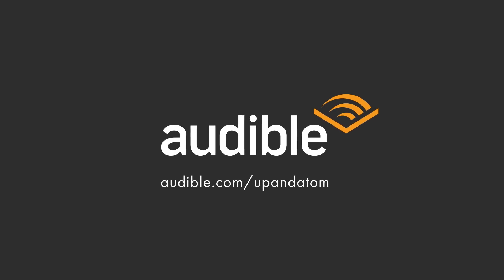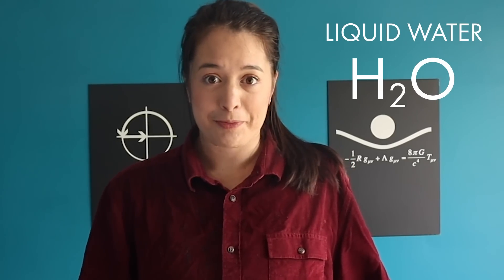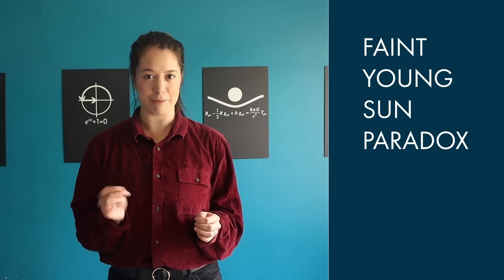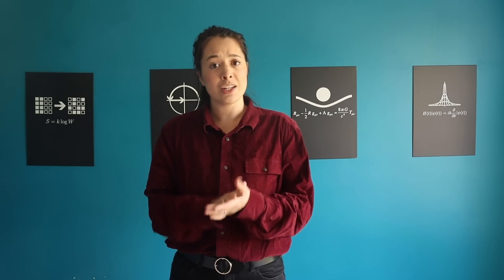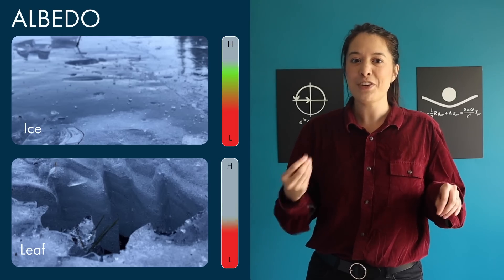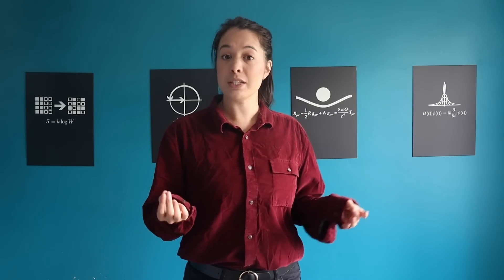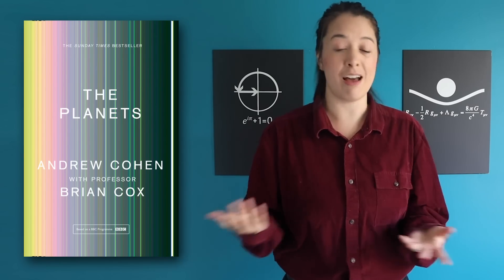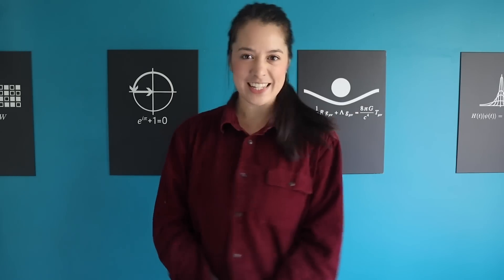The Faint Young Sun Paradox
Brian Wilkins,
Cy 'kkm' K'Nelson
, Michael Seydel,
Purple Penguin
, Thorsten Auth
, Gary Leo Welz,
Berj Bannayan
, Chris Flynn
, Dr. Varun Pant,
Adam Thornton, Andrew Pann
, Anne Tan
, David Johnston
, Jeffrey Smith
, Jessica Rose
, Lynn Shackelford
, Rick DeWitt
, Yana Chernobilsky
, Thomas Krause
, 12tone
, Aaron Dorn
, Aaron Moffatt,
Alex Hackman
, Artem G.,
Brian Kent
, Broos Nemanic,
Chris Amaris
, Corey Sampson, Dag-Erling Smørgrav
, Damien Holloway,
Drew Hart,
eris esoteric,
George Fletcher,
Jana Christine Saout,
Joe Court
, Joel Becane
, John Lakeman,
John Shioli
, KhAnubis
, Matt G,
Michael Dean,
Michael Hunter,
Mikely Whiplash,
Paul Barclay,
Robert Hillier,
Susan Jones
, Thomas V Lohmeier, Todd Loreman
, Tony T Flores,
Zhong Cheng Wang,
Craig Thorpe

*Creator*
Jade Tan-Holmes

*Script*
Steffani Grondin

*Editing and Motion Graphics*
Hamish Gilbert
Mental Image Productions